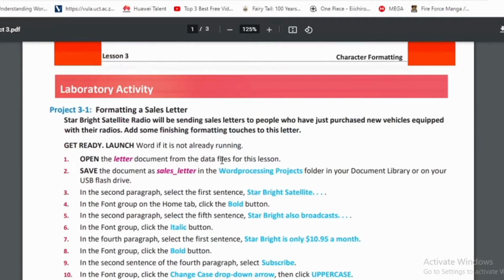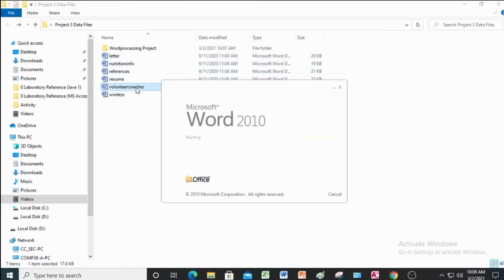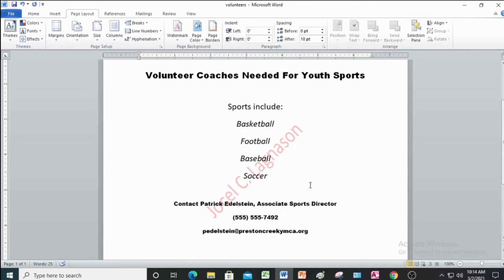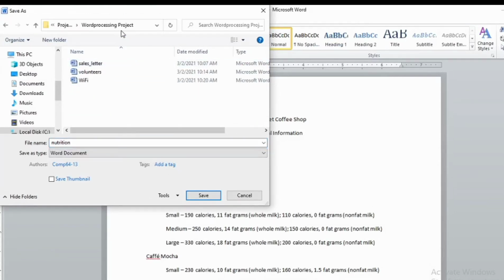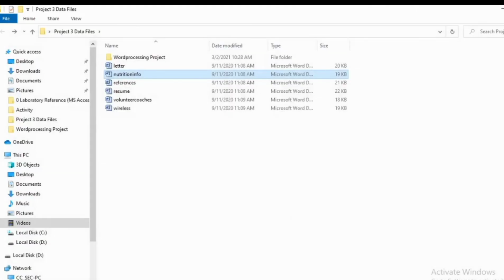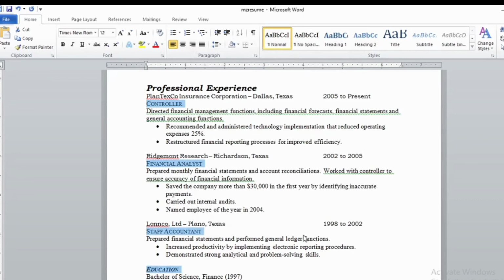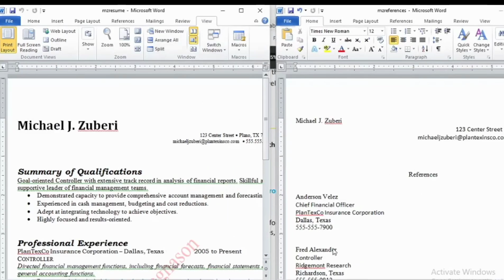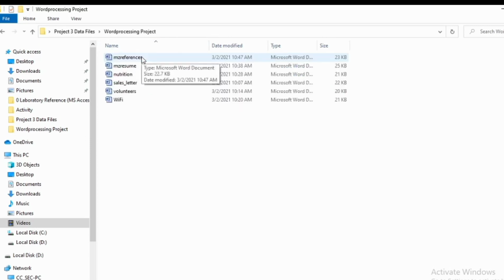Project 3 Character Formatting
This video is created for the students who want to learn the basic of wordprocessing using MS Word 2010. This video is created by the teacher as a supplement for his online teaching for the subject BA 222 (Information Management with Office Application), Comp 2 (Software Application) and ICT 1 (Computer Fundamentals and Networking used in Seagoing Ships)